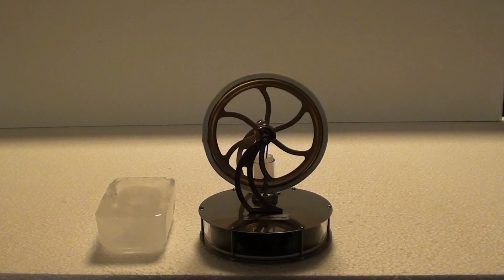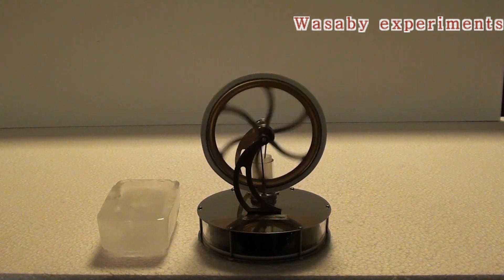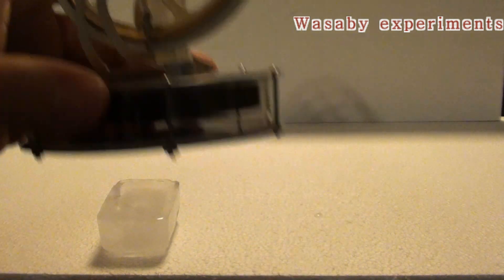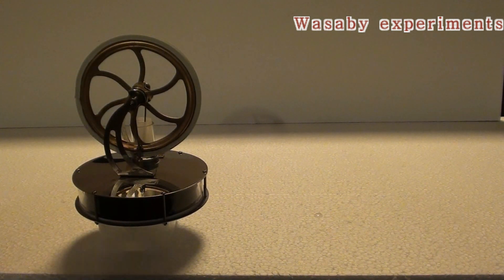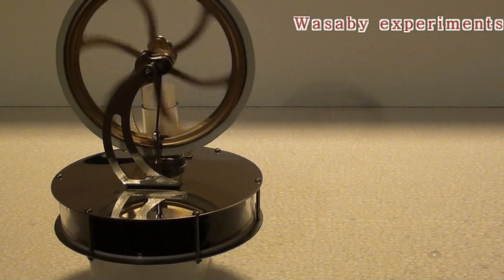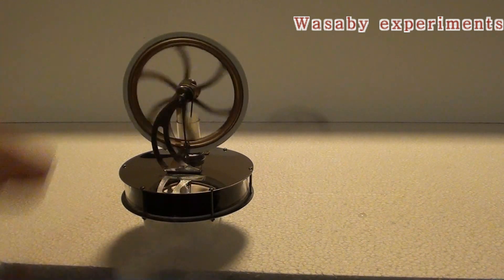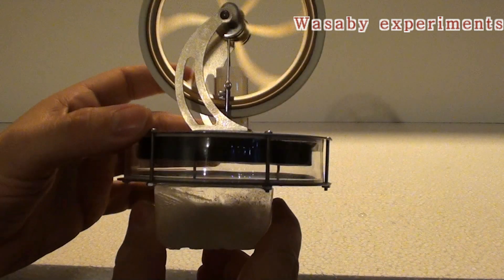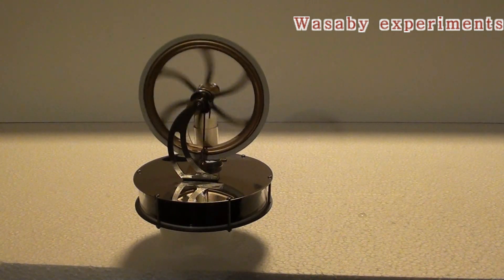Ice Operating Stirling Engine. High speed operation just thanks to cold ice. | WasabySajado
This system of  Stirling Engine operation shows How to use free energy from cold Ice simply to run a stirling engine. The motor can run until the Ice is fully melted. For operation the motor is utilizing temperature difference of upper and below side of this Ice "Free Energy" device. You can buy this engine on internet for s decent price. It is cool for science experiments for kids.

What is your opinion? is it real ?

Welcome to our  WasabySajado channel for more Science Experiments and life hacks